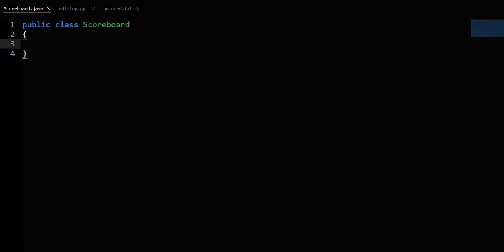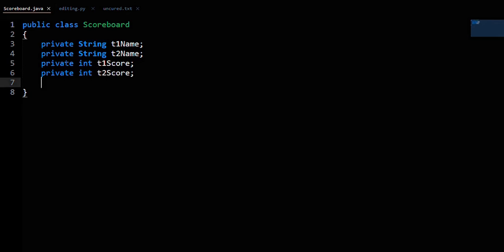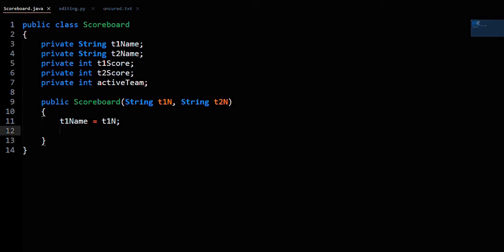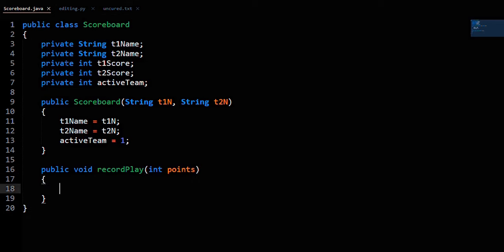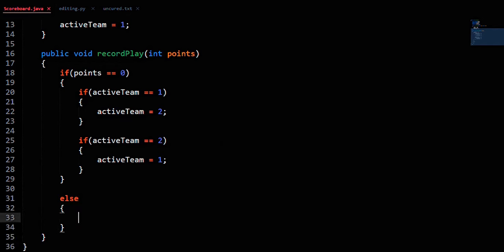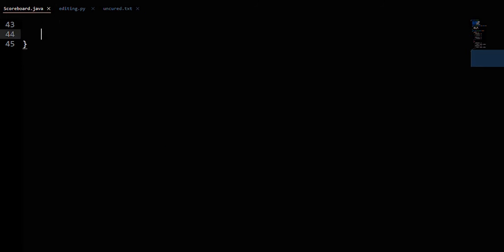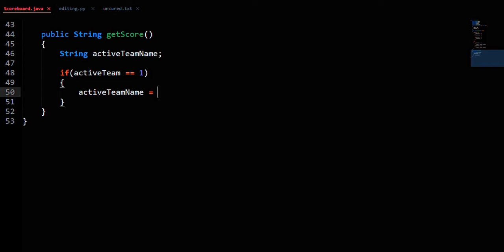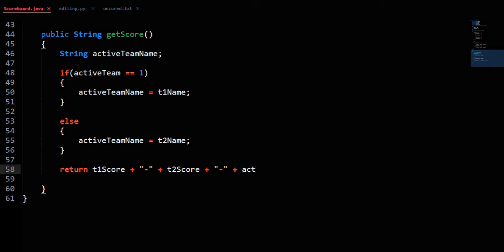AP CSA 2024 FRQ 2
2024 AP Computer Science A FRQ 2 Answer Explanation

Sections
0:00 - Intro
0:10 - Class Members
1:23 - The Constructor
2:36 - recordPlay Method
4:04 - points are NOT 0
5:21 - getScore Method